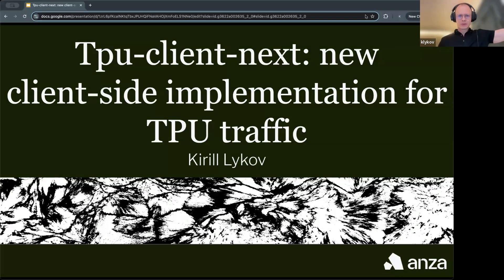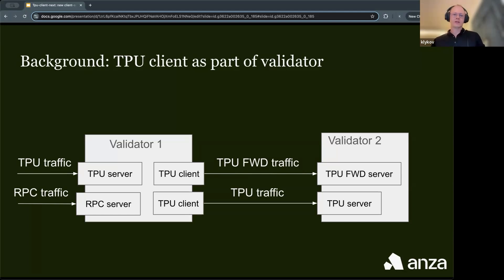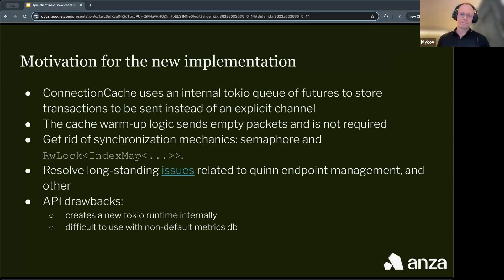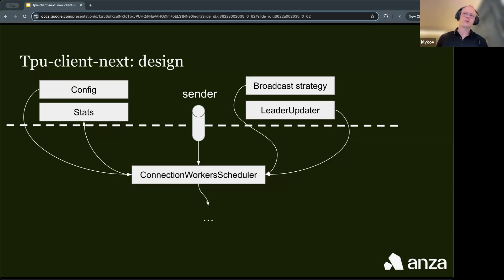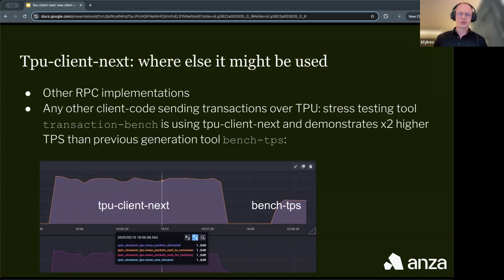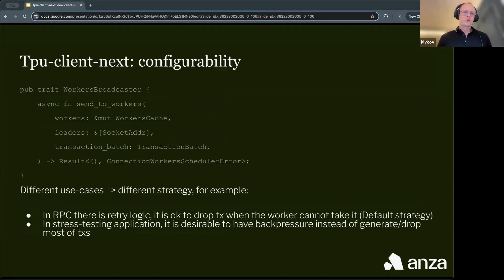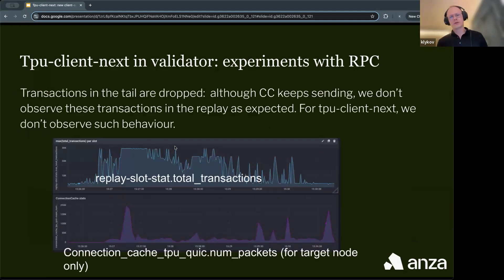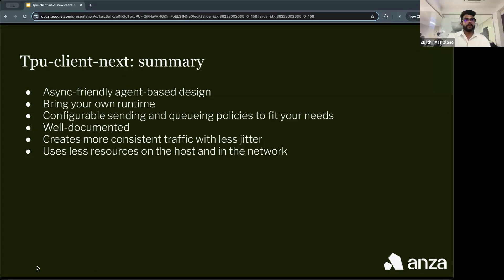Solana Core Community Call - June 20th, 2025 - tpu-client-next crate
The Core Community Call is a discussion between developers of the Solana Network.